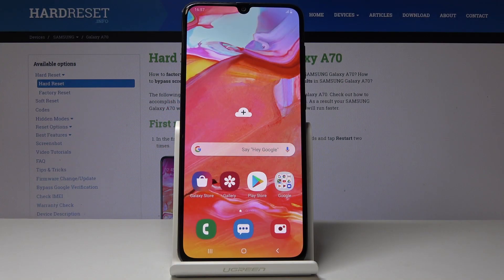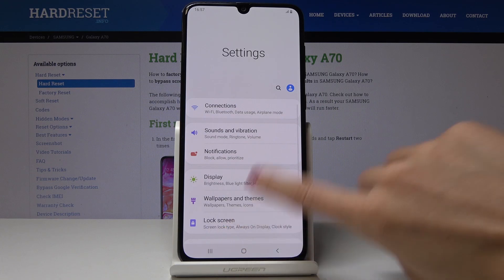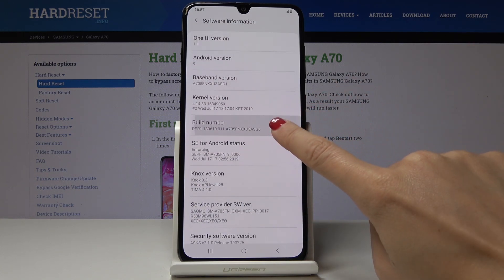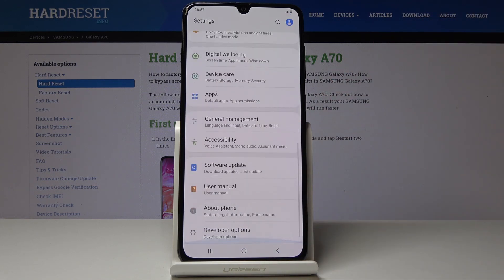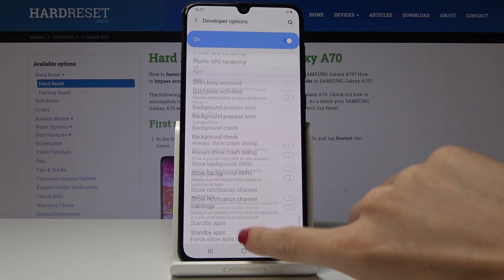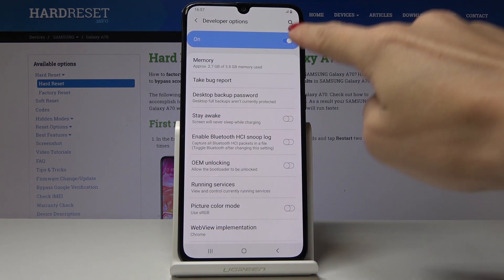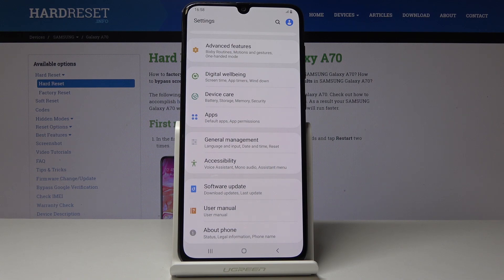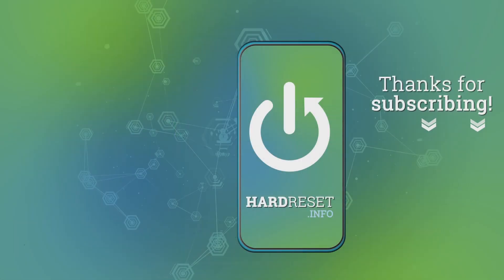How to Use Developer Options in SAMSUNG Galaxy A70 - Enable Developer Features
If you ever thought how to get access to customize previously unavailable settings of your Samsung, watch the video instructions and learn smoothly how to enable Developer Options. After this video you will discover best method to configure system behaviors. Follow out video guide and manage developer options easily.

How to activate Developer Options in Samsung Galaxy A70? How to enable Developer Options in Samsung Galaxy A70? How to use Developer Options in Samsung Galaxy A70? How to boot Developer Options in Samsung Galaxy A70? How to enter Developer Options in Samsung Galaxy A70?